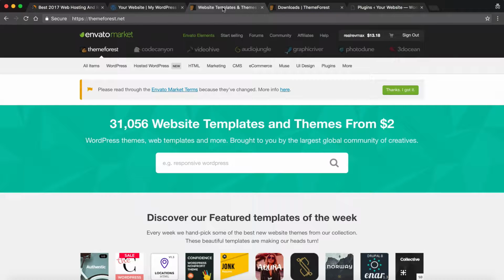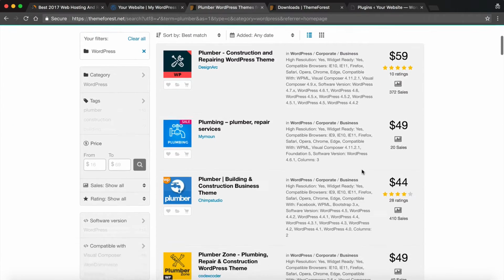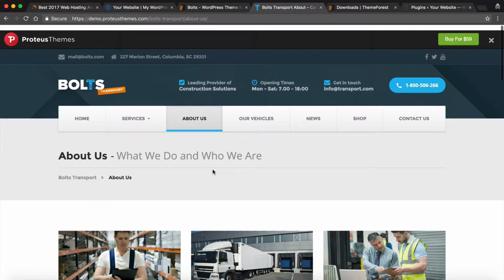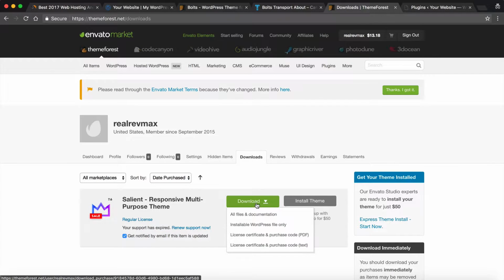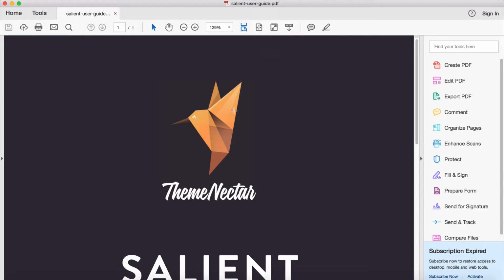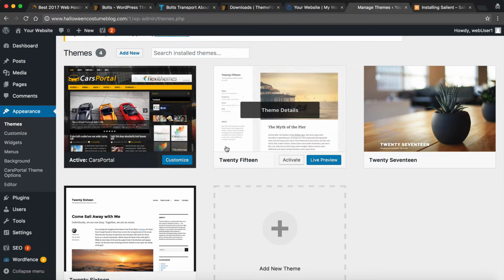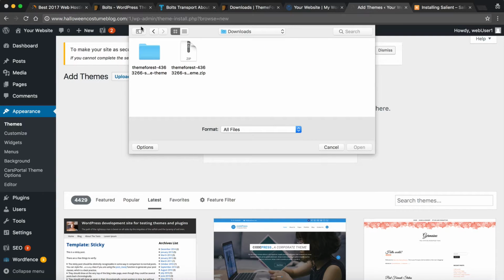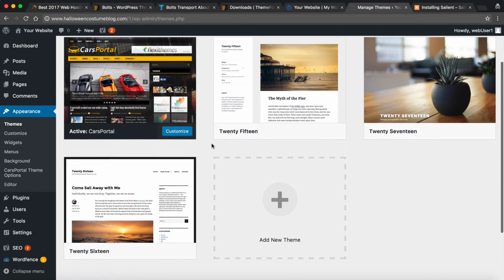WordPress Theme Installation In 5 Minutes